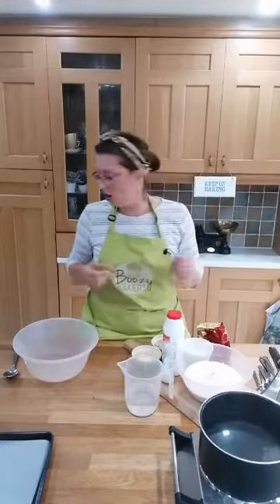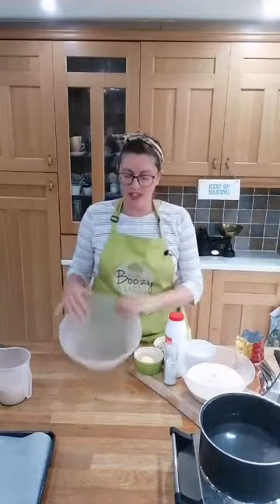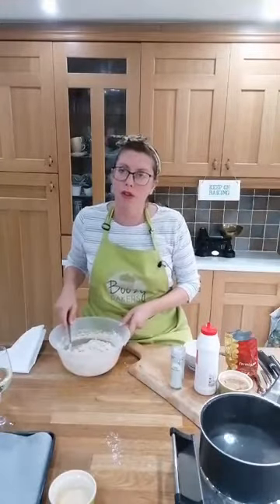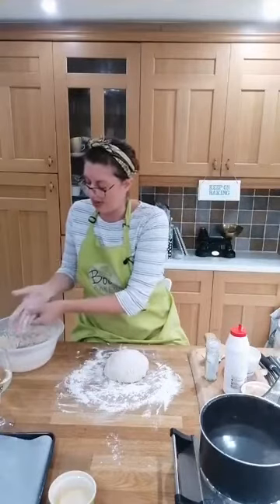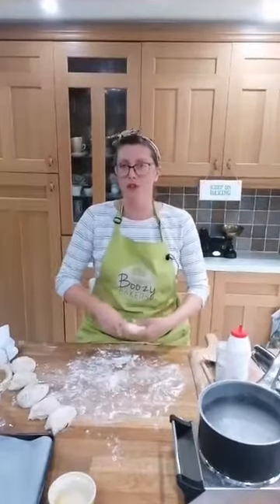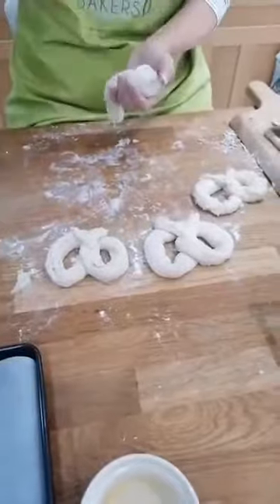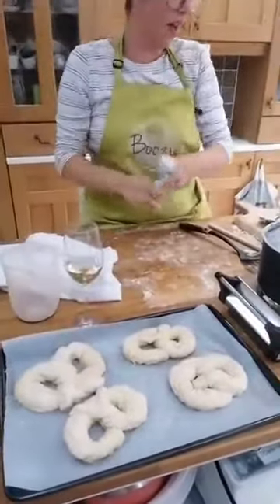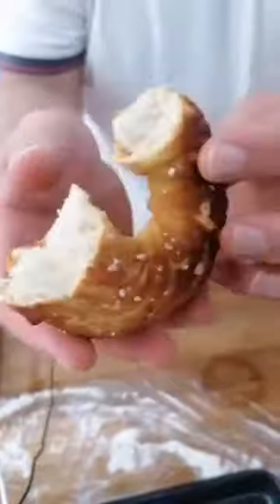Soft Pretzel Workshop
Ingredients and equipment for this week..
Medium pan with 1.5 pint water, Mixing bowl, spoon, measuring jug, large slatted spoon or spatula, t-towel, knife, baking tray, baking paper or silicone sheet.
350ml warm water, 7-10g yeast, 1tsp table salt, 1tbsp brown sugar, 30g butter, 500g plain flour, around 2tsp course sea salt, 80g bicarbonate of soda (yes that much!)